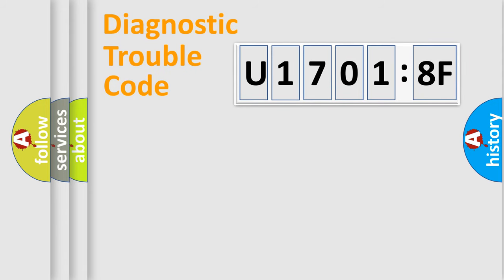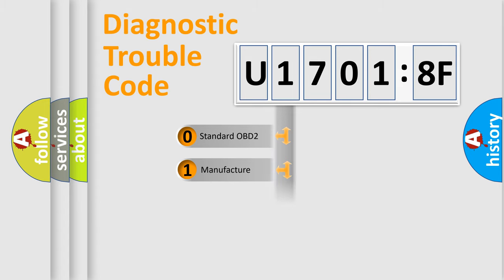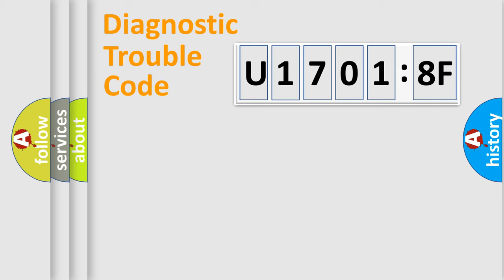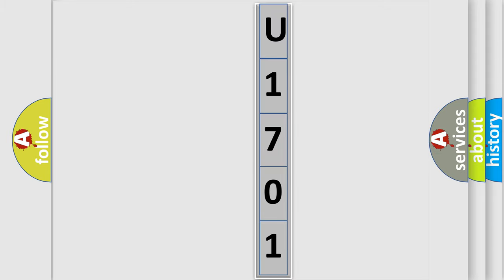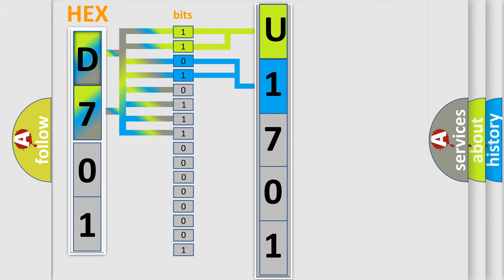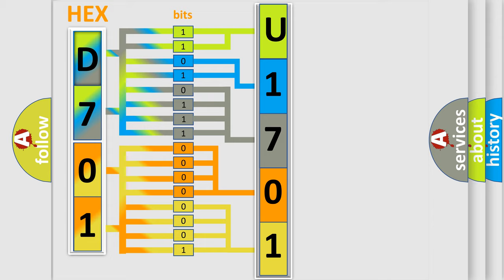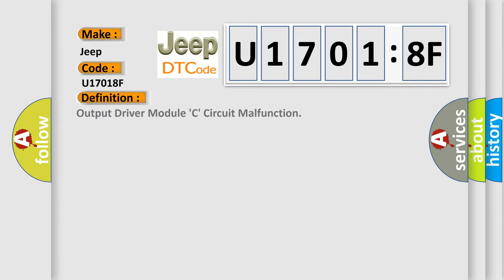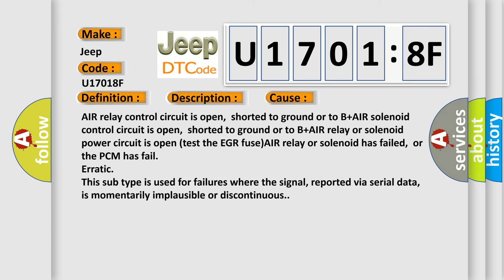DTC Jeep U1701-8F Short Explanation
Contents:
0:21 Basic DTC analysis according to OBD2 protocol standard.
1:48 Insight into programming
2:58 A diagnostically understandable description of the Diagnostic Trouble Code
3:05 Basic error definition

Make:
Jeep
Code:
U1701 8F
Definition:
Output Driver Module C Circuit Malfunction
Description:
Key on,and the PCM detected an unexpected voltage condition on the ODM C circuit (fault line) that controls the Air Pump Relay or the Air Pump Solenoid operation for 20 seconds.The PCM includes a Quad Driver Module (QDM) with fault detection logic to
Cause:
AIR relay control circuit is open,shorted to ground or to B+AIR solenoid control circuit is open,shorted to ground or to B+AIR relay or solenoid power circuit is open (test the EGR fuse)AIR relay or solenoid has failed,or the PCM has fail
Failure Type:
Erratic
This sub type is used for failures where the signal, reported via serial data, is momentarily implausible or discontinuous.